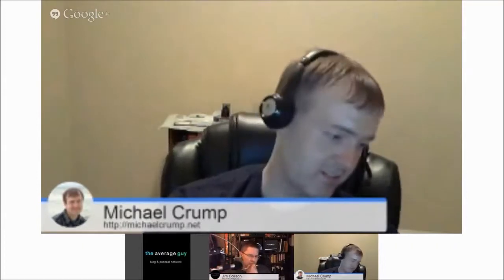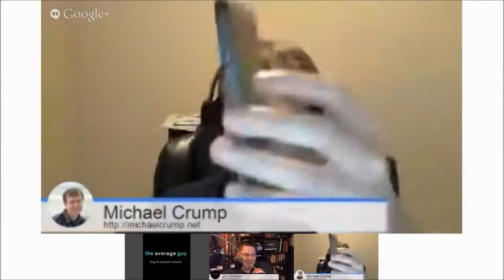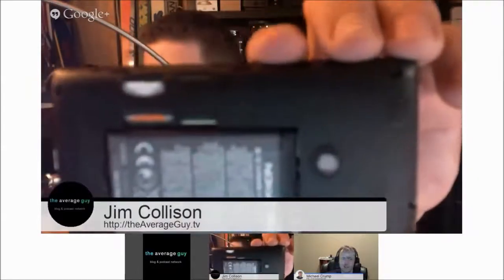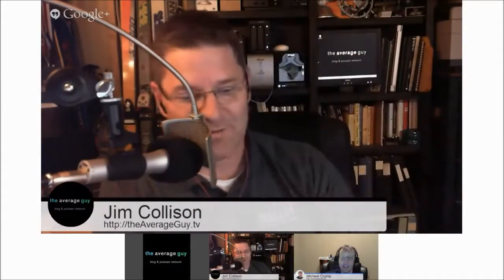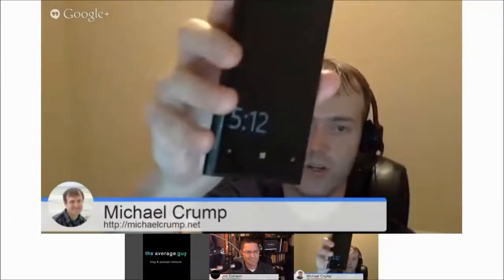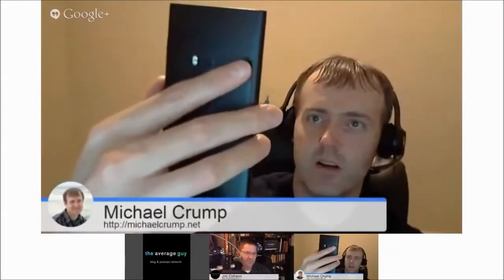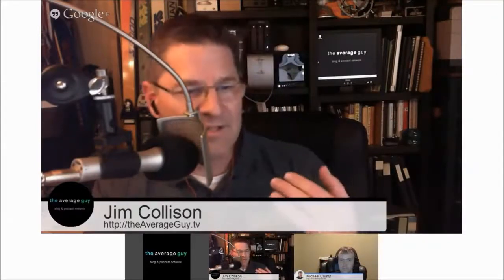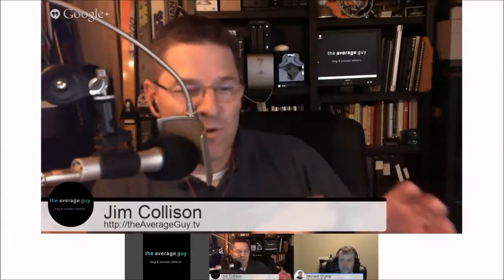Michael Crump Microsoft MVP, Firefox OS Phone and Easy Windows Phone 8 Development, Lumia 520 GDR3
Jim (@jcollison) is joined this week by Microsoft MVP Michael Crump (@mbcrump) for Home Tech #139.  In this episode we meet Michael Crump, MVP for Microsoft and a mobile phone enthusiast.  We cover an easy way to start Windows Phone 8 development and wrap it up with a discussion about Windows Phone 8 GDR3.

Join us for the show live each Thursday at 8pmC/9E/1UTC